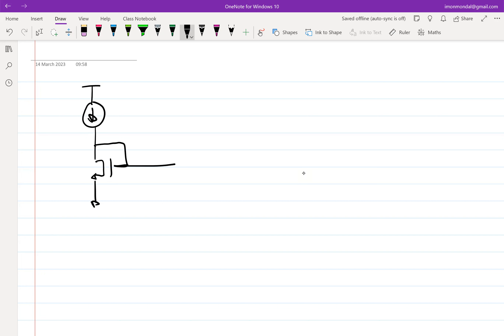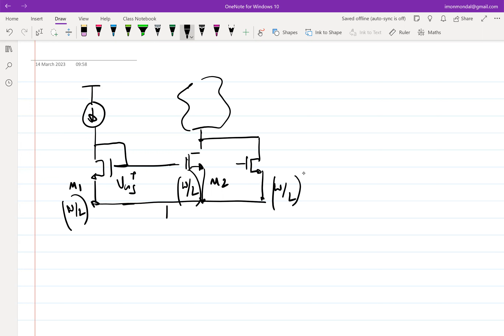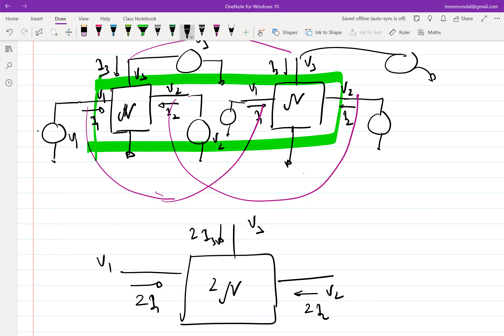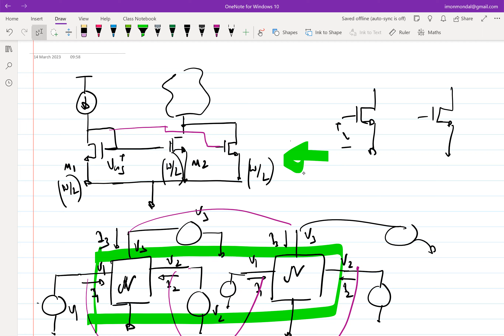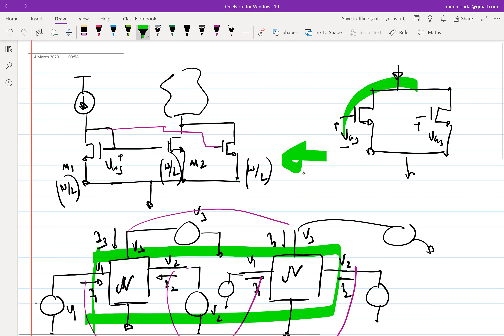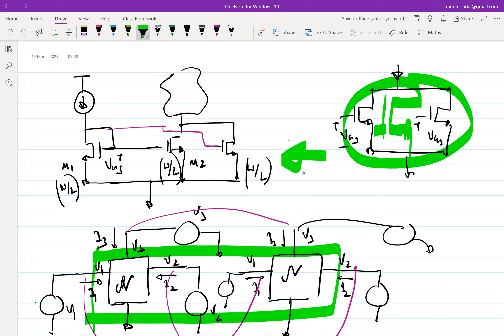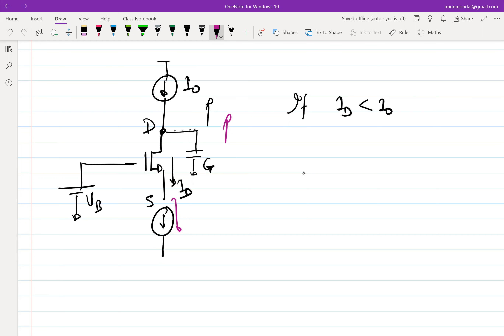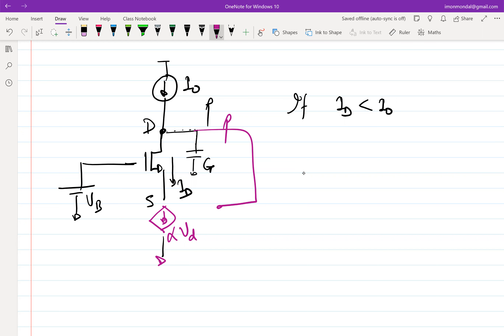Lecture 26: Biasing a transistor by pushing current into the drain tweaking the source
One of the four possible ways of stabilizing the current bias through a transistor is by pushing current into the drain and introducing the feedback from drain to source. In the lecture we synthesize such a circuit from scratch.

For more lectures on other topics from our lab, you may